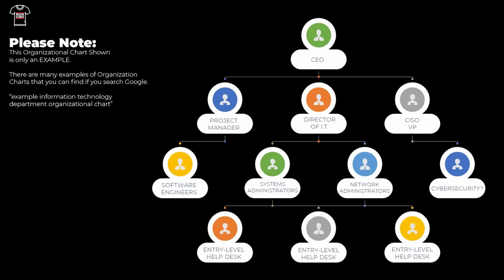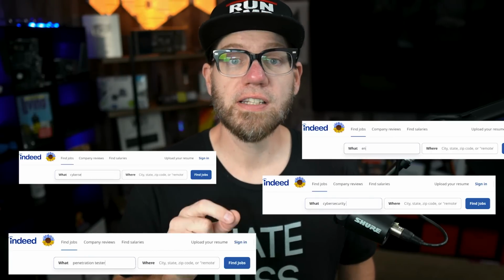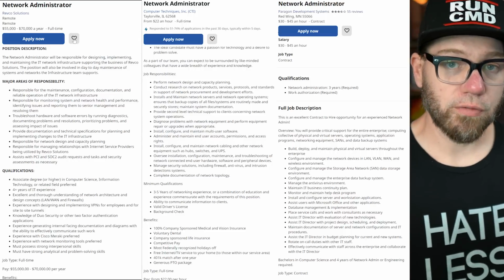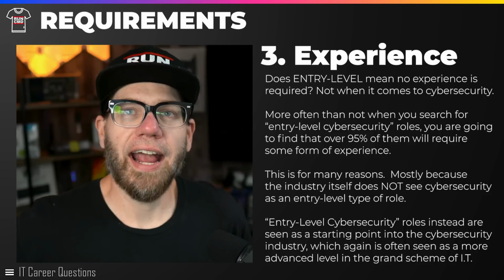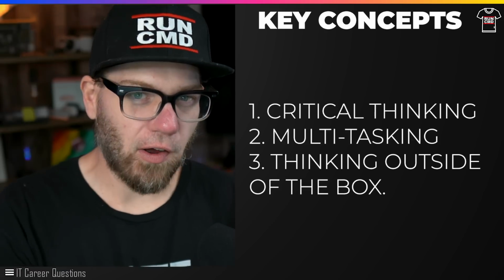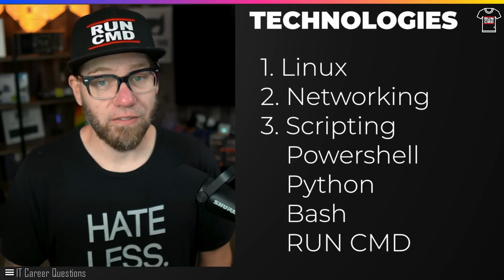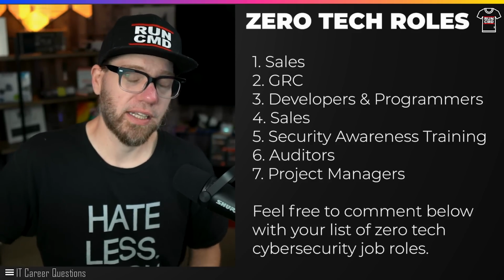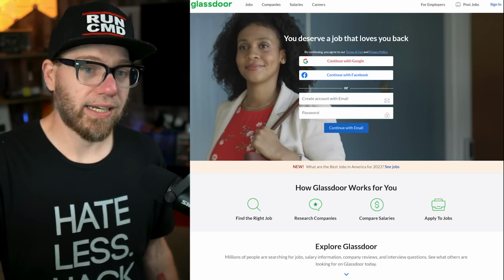2022 Guide to Entry-Level Cybersecurity Jobs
In this video, we'll walk you through the 2022 roadmap to an entry-level cybersecurity job.  This is the information you won't learn in school or a Bootcamp.  So if you're looking to get your career started in cybersecurity, this guide should give you a fundamental understanding of what you need to do to level up your life.

Timestamps:
00:00 Introduction
01:24 What is Cybersecurity?
06:12 Cybersecurity Job Roles & Descriptions
13:51 Requirements to work in cybersecurity
19:49 Security Concepts, Methodologies, & Tools
27:31 Not every security job needs tech knowledge
29:02 How do you get an entry-level cybersecurity job?
31:31 How much do cybersecurity jobs pay?
32:31 Best places to learn cybersecurity

Please consider supporting our channel by becoming an Exclusive I.T. Career Questions Community Member - Exclusive Live Streams, Behind the Scenes, and Much More!
Thank you for visiting my YouTube channel.